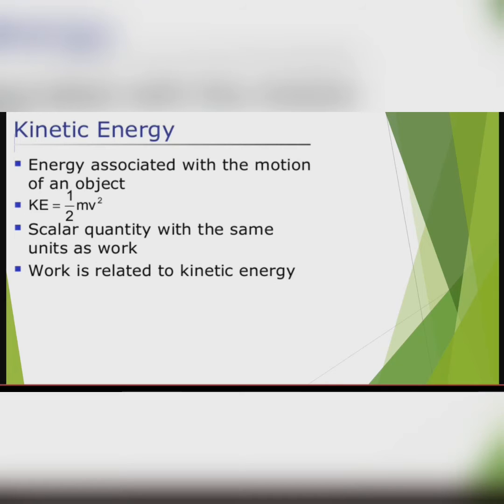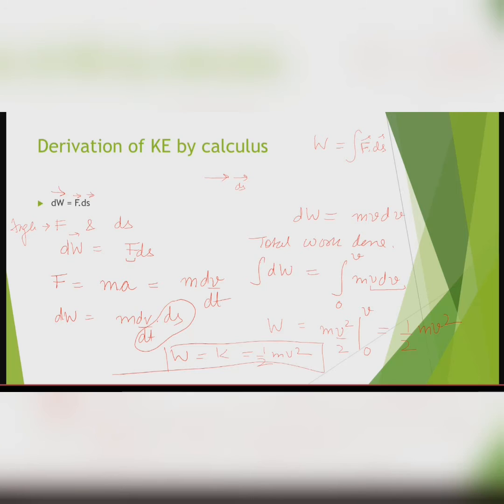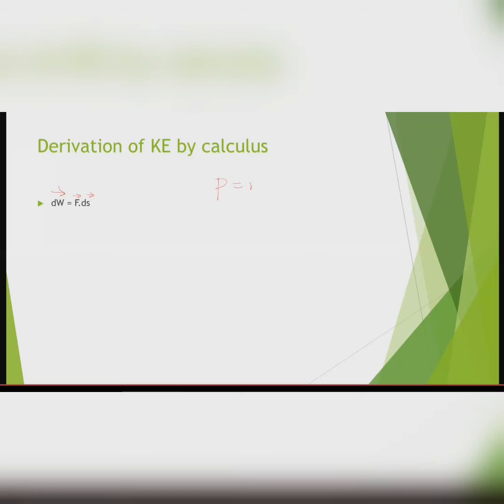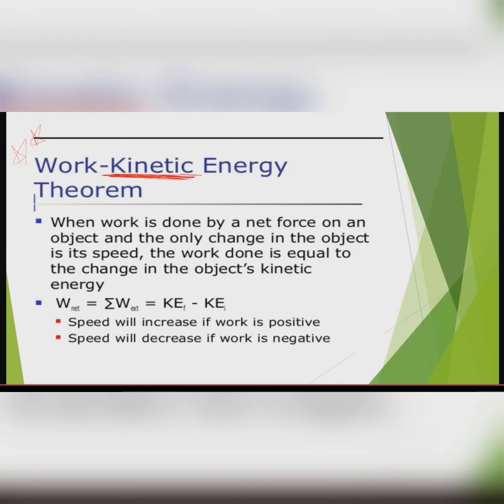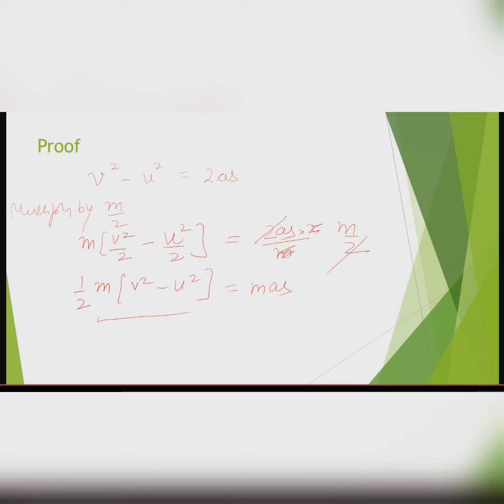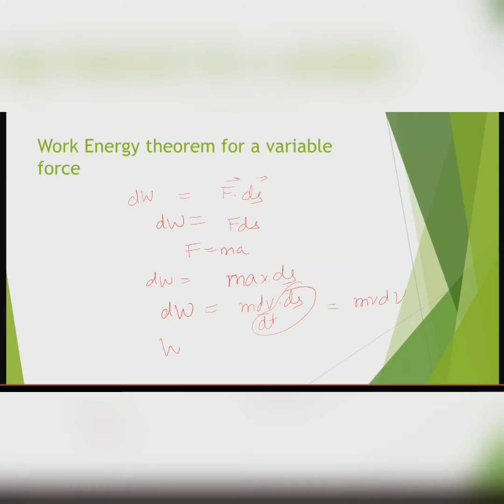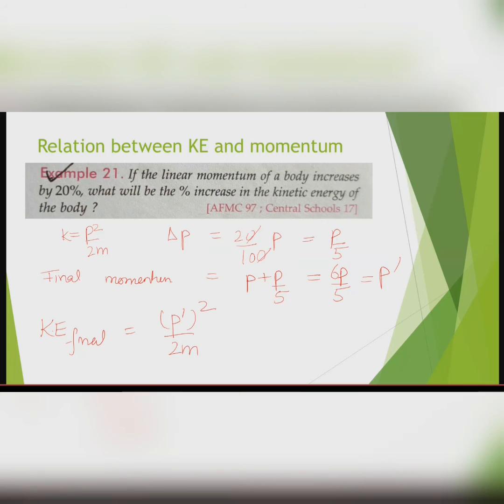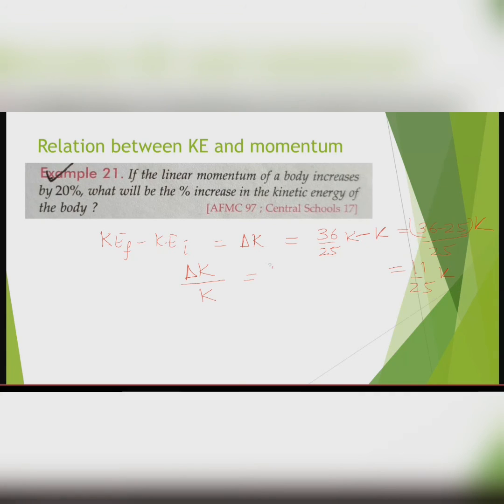Work, Power and Energy 2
Second video of this chapter.This video deals with  work energy theorem and some numericals based on work done by a variable force.